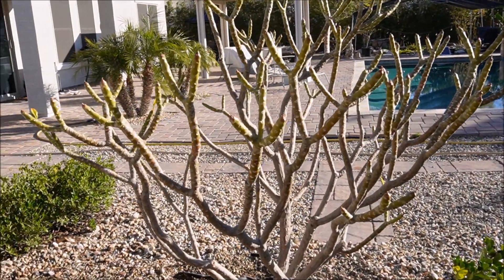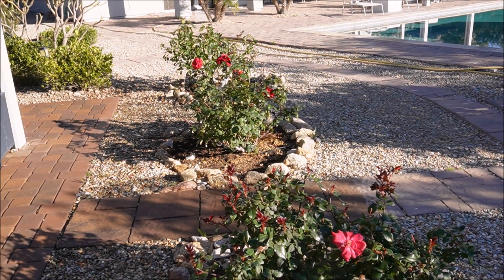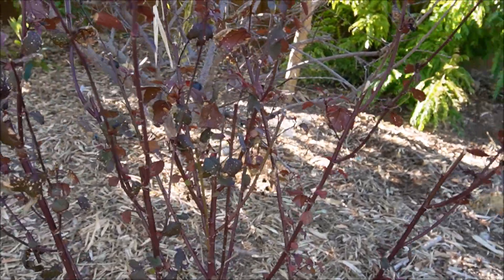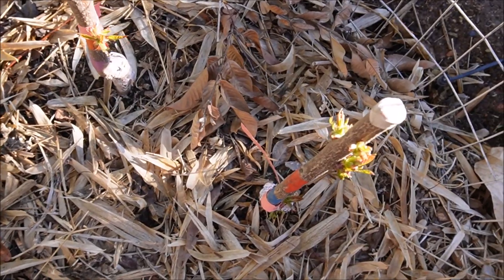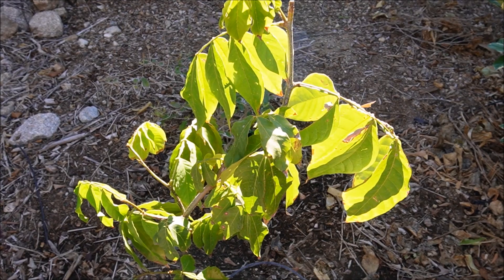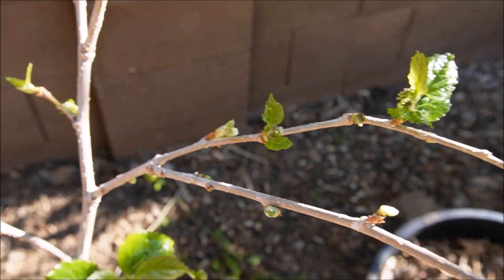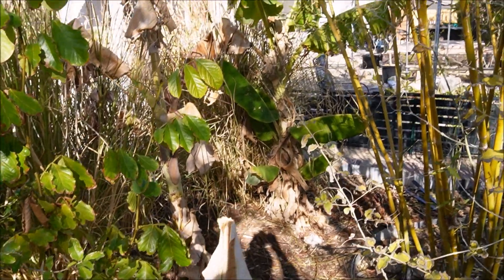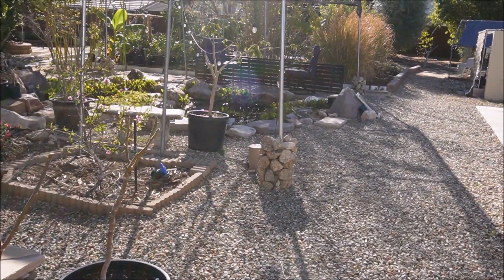Winter Damage? | Garden Update | New Additions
In the outskirts of the Phoenix Arizona (US) metro, cold snaps occur in winter. In January 2024, the greater Phoenix metro saw a week of freezing temperatures. My yard got down to an extreme low of 26F. In this video, I show you the impacts of protecting and not protecting young sub-tropical trees (mango, atemoya, ice cream bean, plumeria, sapote, longan) from frost as well as provide some garden updates for 2024 like my new bare root fruit tree additions.